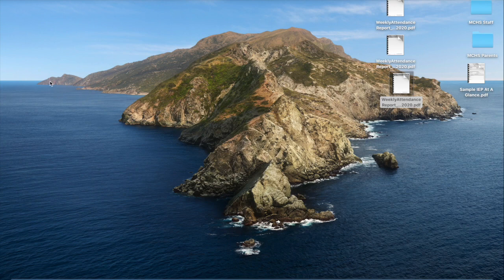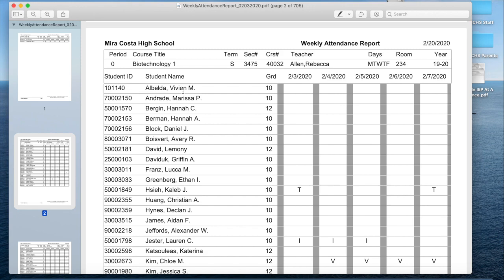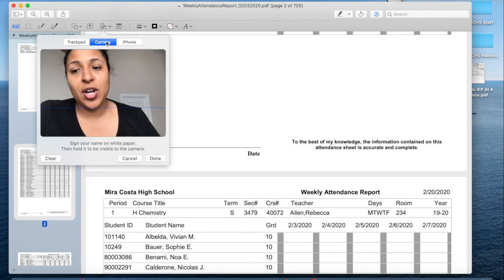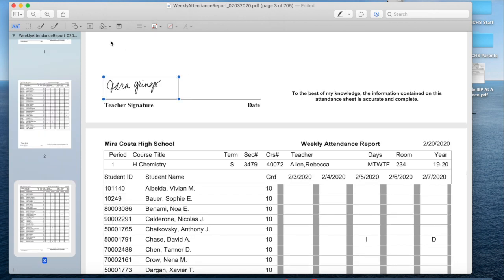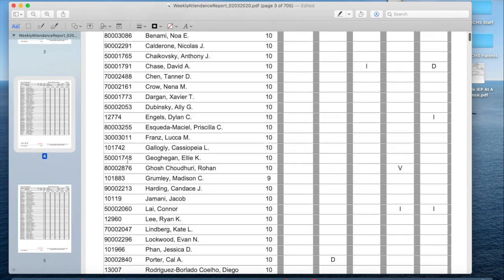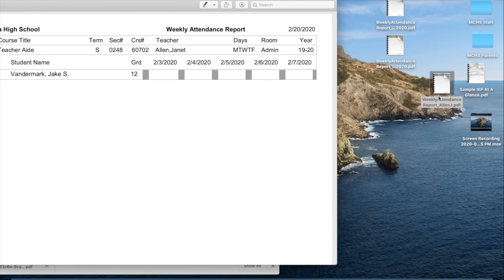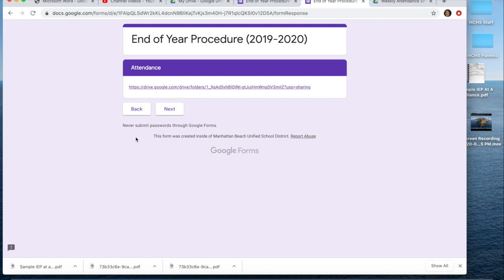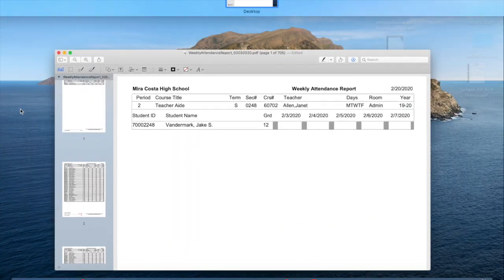Digitally Signing Weekly Attendance Reports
This video is about Digitally Signing Weekly Attendance Reports